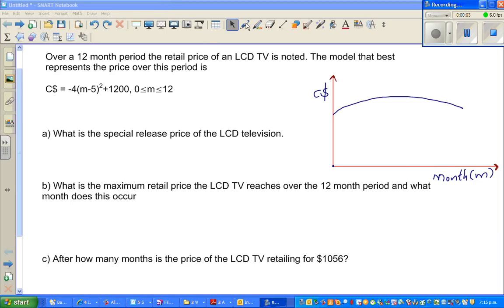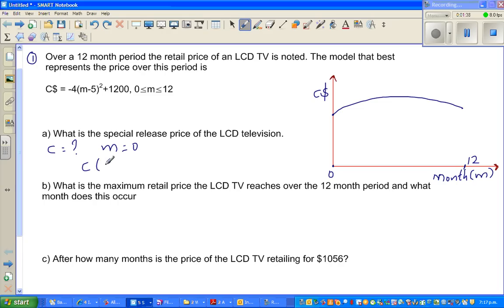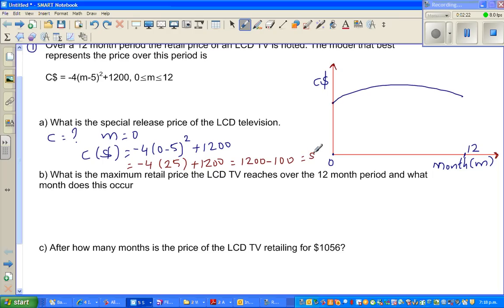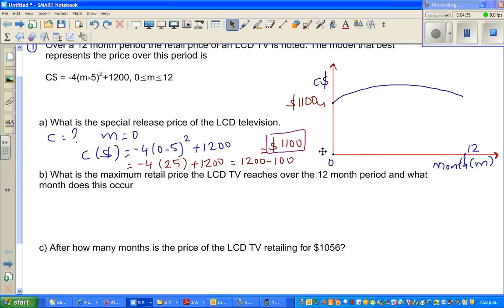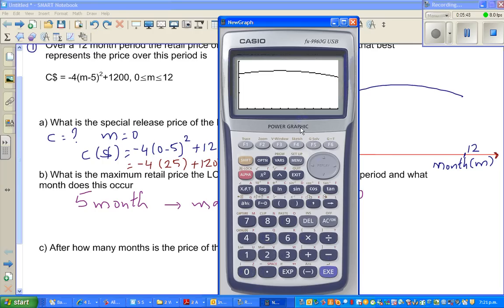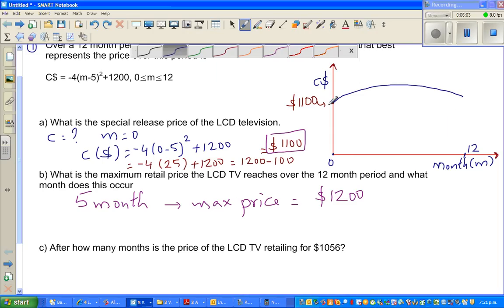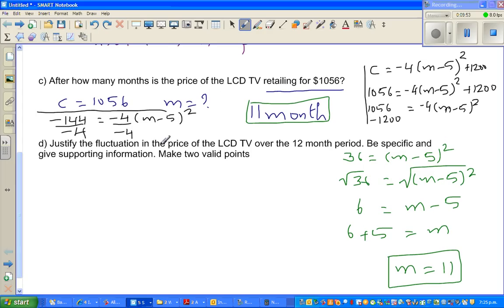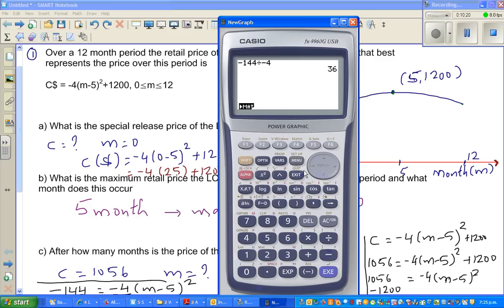NCEA Level 1 Tables equations and graphs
In this video I have shown how to interpret equation of a parabola, how to use the table menu on a graphic calculator and also the graph menu to solve the equation